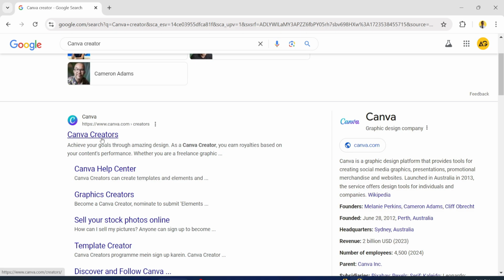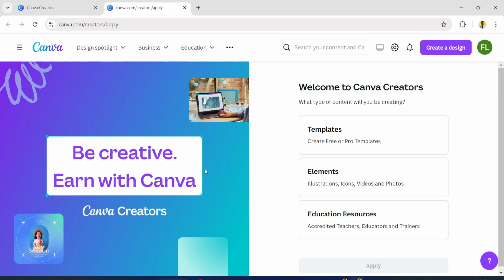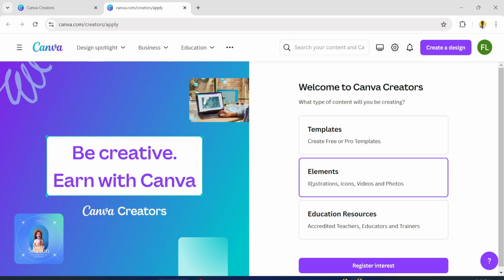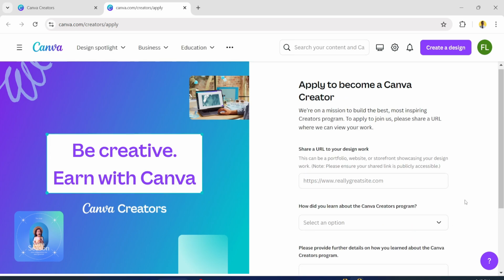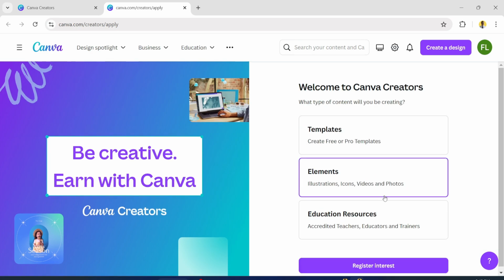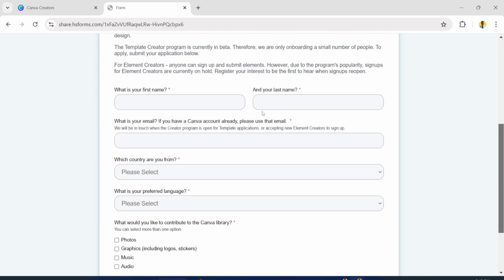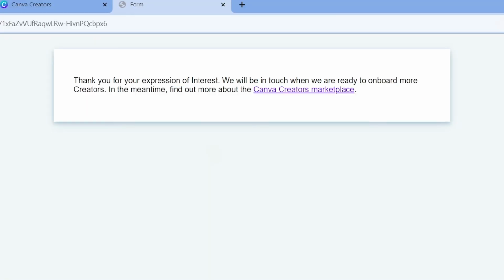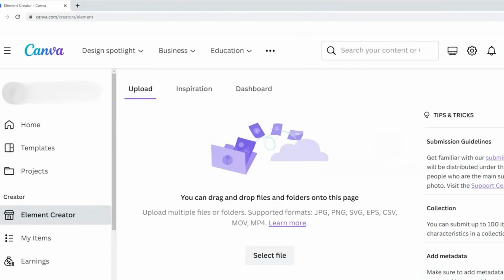How to Sell Your Designs on Canva (2024) - Canva Creators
How to Sell Your Designs on Canva (2024) - Sell Your Designs as Canva Creators

Learn how to sell your designs on Canva in 2024 with this comprehensive guide. Whether you're a Canva Creator or a Canva Contributor, discover effective strategies to create and sell Canva templates that stand out. From mastering how to make money with Canva by selling digital products to creating templates that people want to buy, this guide covers everything you need to know.

🔗 Links